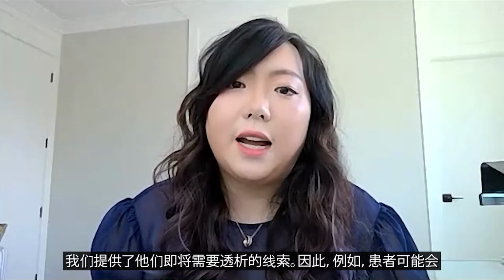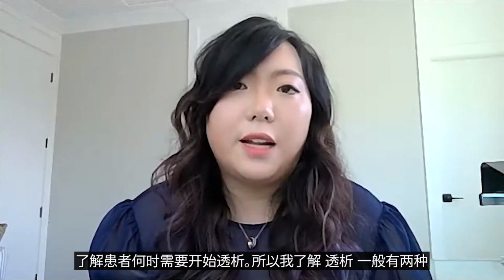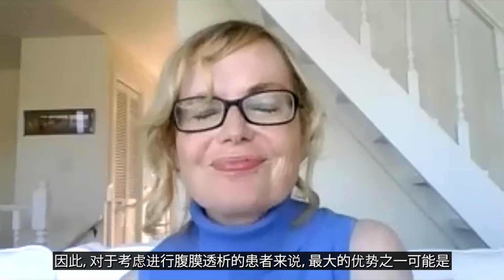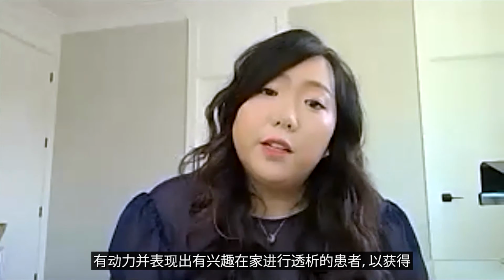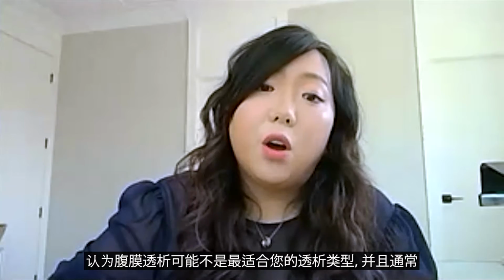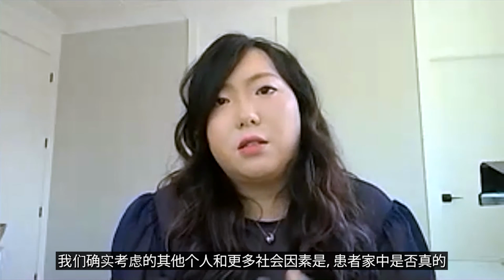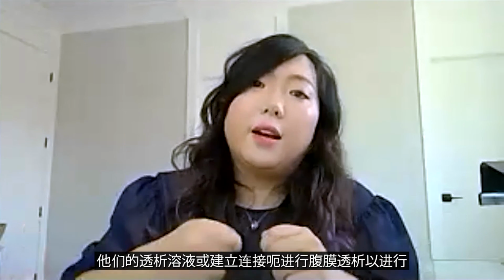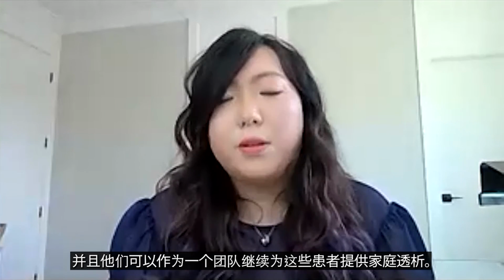Dr. Marianne (Minju) Park demystifies Peritoneal Dialysis in Part 1 of her interview. (Mandarin)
PLUGGED IN is pleased to be hosting a 4 part series on peritoneal dialysis. In this Part 1 segment of the full interview with  Nephrologist Dr. Marianne (Minju) Park as she talks about dialysis as a treatment for kidney patients, the various types of dialysis available to kidney patients as well as factors a kidney patient may take into account in deciding which form of dialysis is best suited for their needs.

There are two types of dialysis namely Hemodialysis and Peritoneal Dialysis (PD). Hemodialysis is can be done either in a hospital/clinic setting or at home. It is intermittent dialysis and one dialysis "run" takes approximately 4 hours. On average dialysis patients dialyze between 3- 4 times per week. Peritoneal dialysis For patients considering doing PD at home lifestyle is often a consideration as it allows for a more flexible schedule.

This interview with Dr. Park breaks down the A,B,C's of Peritoneal Dialysis and covers everything you may want to know about PD, so make sure to check it out!

This segment is Part 1 of the full interview with Dr. Park which can be found in PLUGGED IN Episode # 144.

For more information on how to become an organ donor